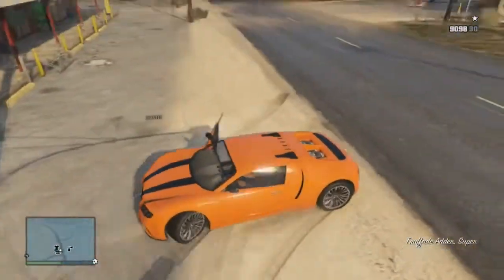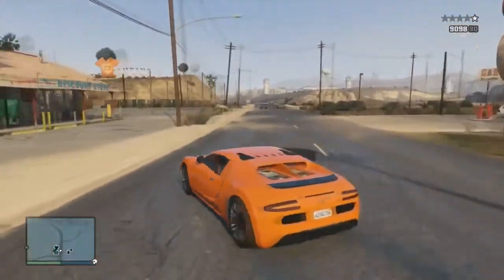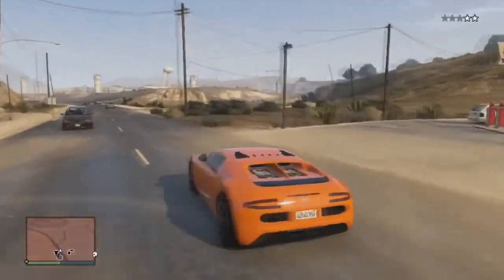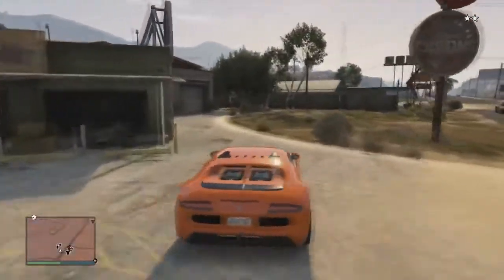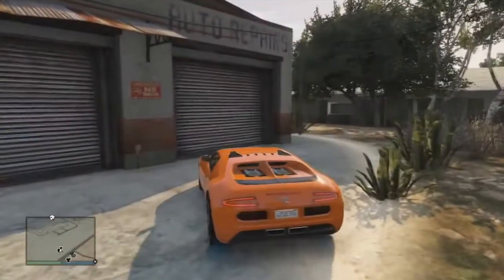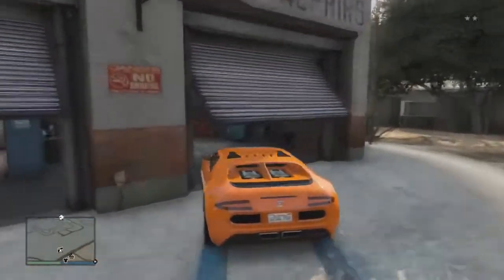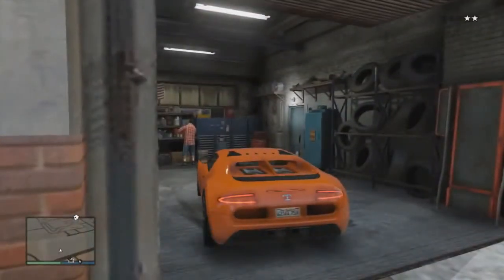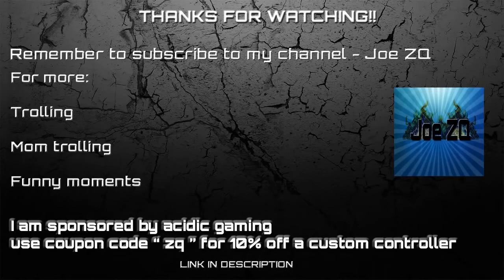GTA 5 Online Unlimited RP Glitch Solo - Rank Up Fast! After All Patches! GTA V Solo RP Glitch